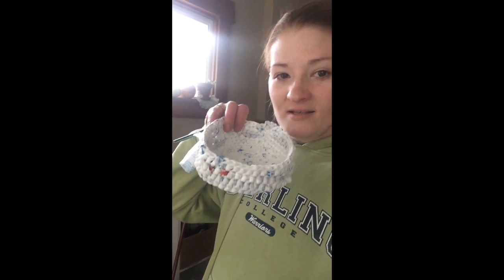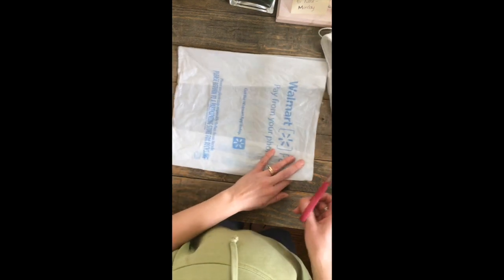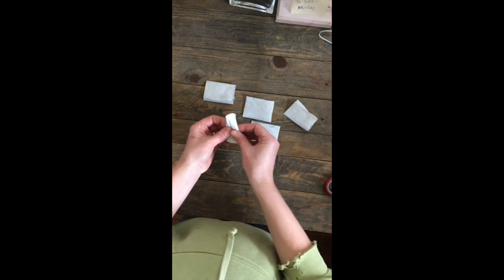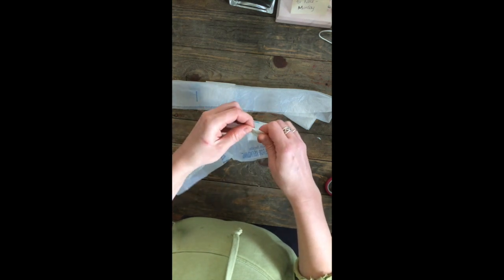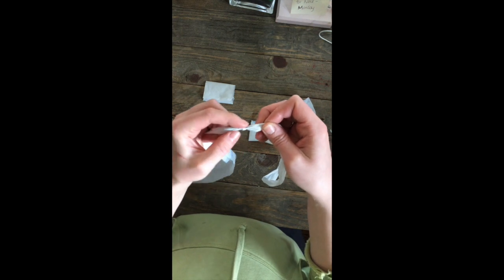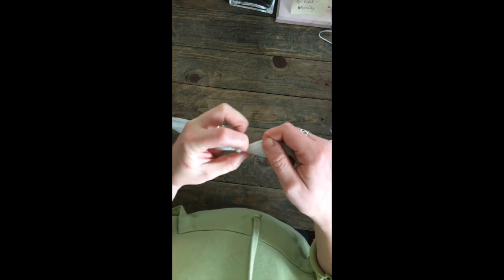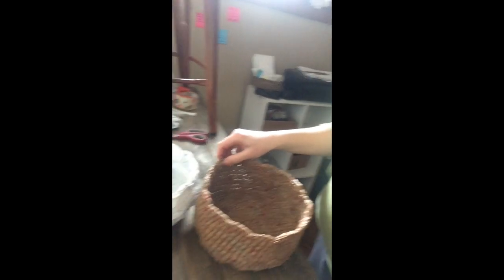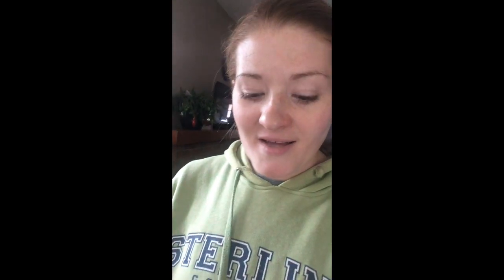Look What You Can Make with Plastic Grocery Bags!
A quick tutorial to show you how to make "yarn" out of plastic grocery bags to create new and functional things for your home!